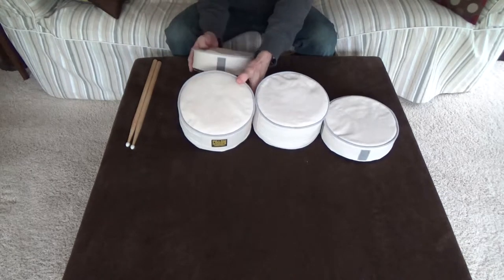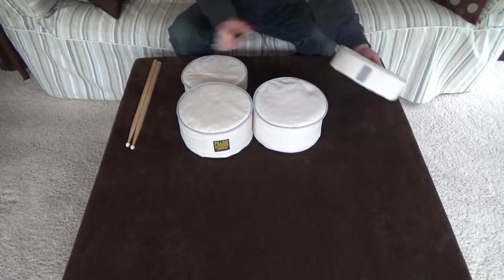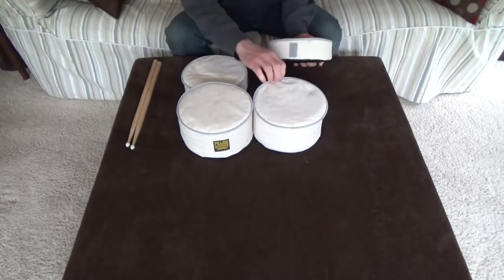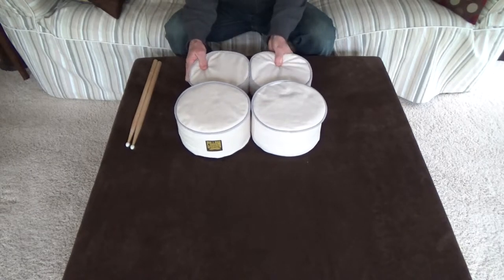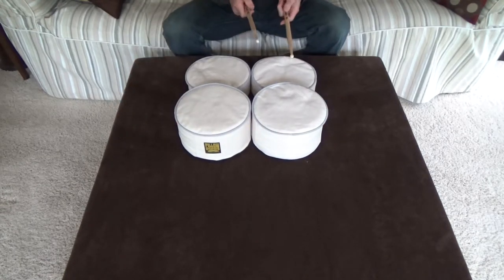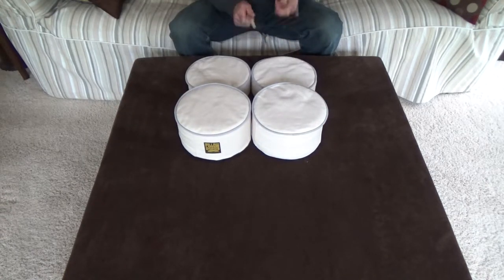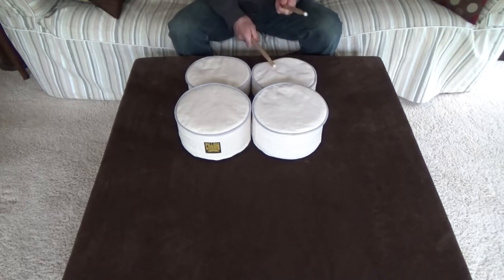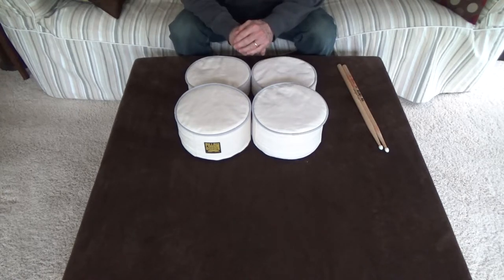Assembling and Disassembling Pillow Drums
This video shows how to assemble and disassemble Pillow Drums.